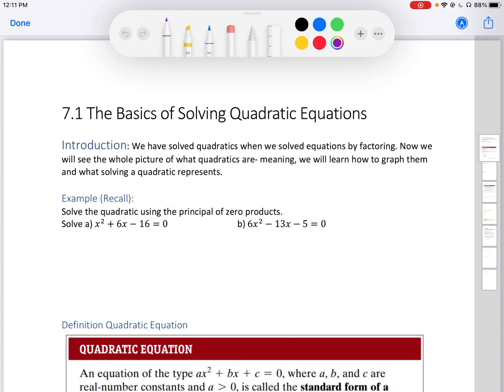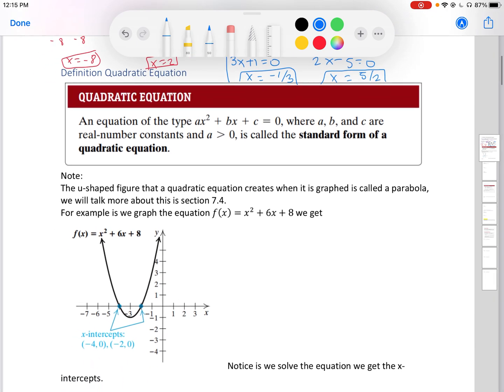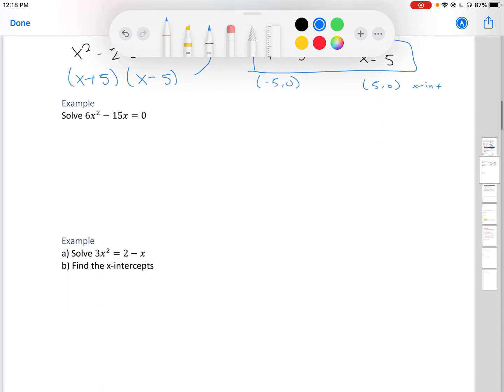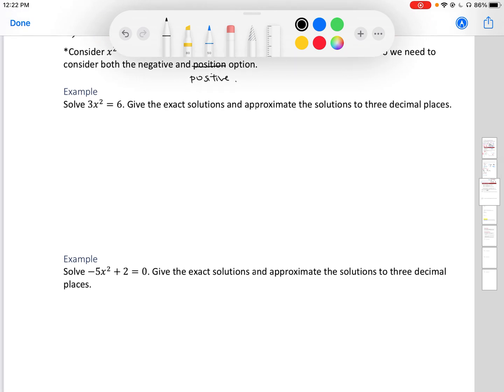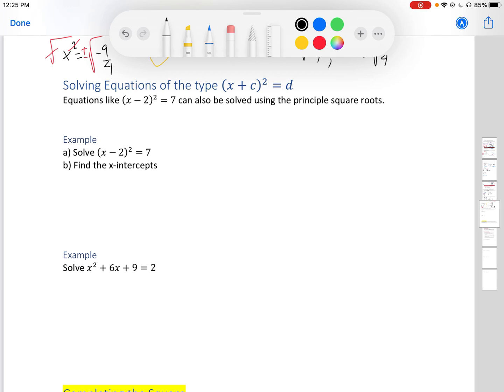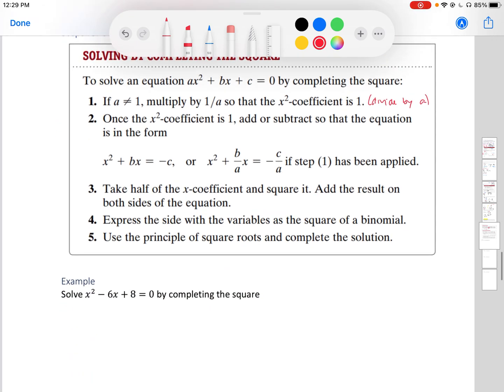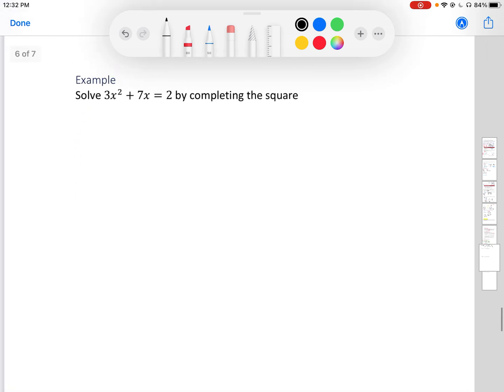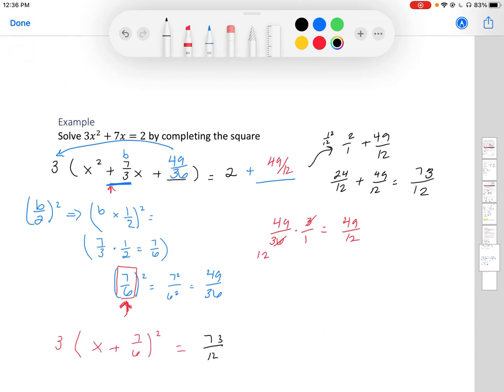Intermediate Algebra Section 7.1